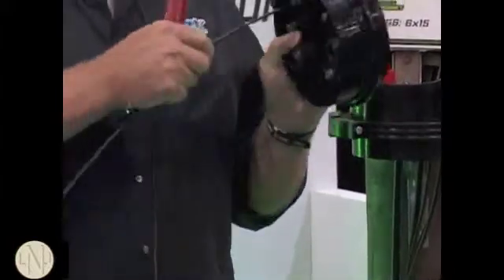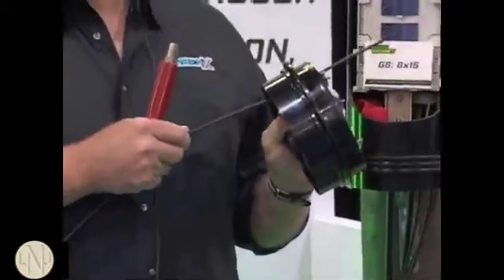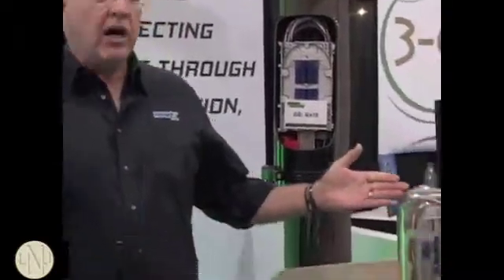FTTH 2012 Channell's Green Hornet Splice Closure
Product demonstration by Channell at FTTH 2012 conference in Dallas.